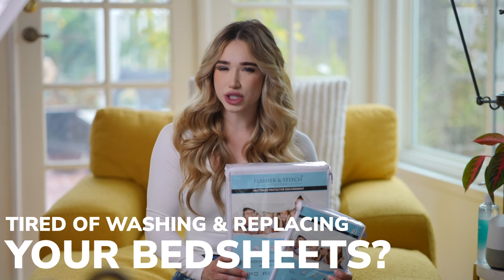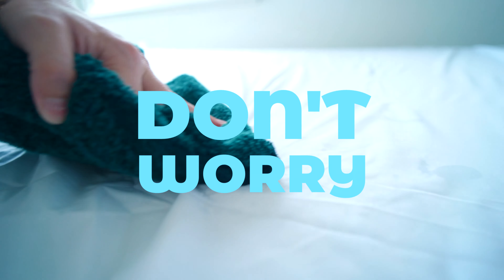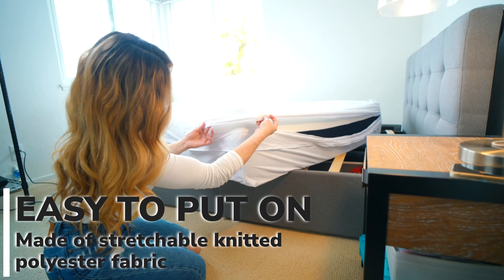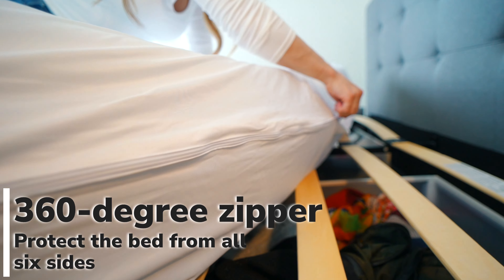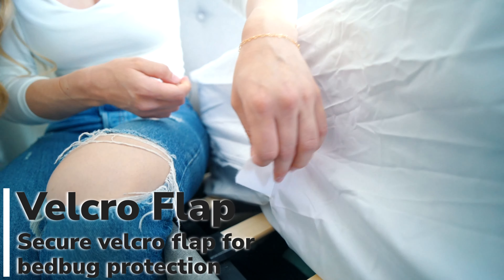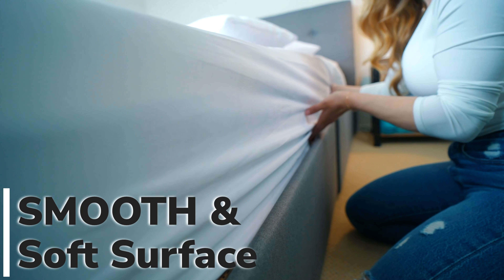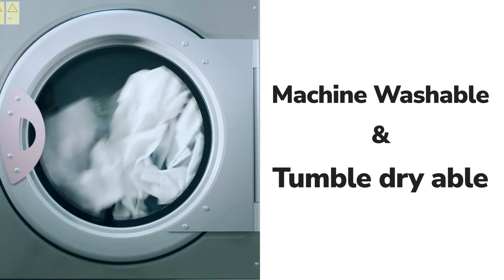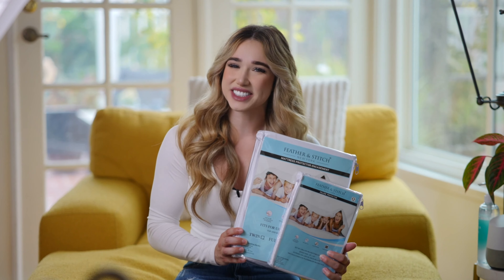Waterproof Mattress Protector by Feather Stitch New York | Zippered Mattress Encasement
Introducing the Feather & Stitch Zippered Mattress Encasement - the ultimate solution for safeguarding your mattress against water damage, bed bugs, and everyday spills. This 100% waterproof and bed bug-proof mattress protector is available in four sizes: King, Queen, Full, and Twin, ensuring a perfect fit for your bed.

Crafted from high-quality knitted polyester fabric, this mattress encasement not only provides exceptional protection but also offers a cozy feel for a comfortable night's sleep. The fabric stretches to snugly fit your mattress, allowing for a seamless appearance and ensuring complete coverage.

With its zippered cover, this mattress protector provides 360-degree security, creating an impenetrable barrier against bed bugs and other pests. It effectively repels water, accidental spills, and human fluids like urine or sweat, preventing them from reaching and damaging your mattress.

The Feather & Stitch Zippered Mattress Encasement features a durable elastic and deep pocket design, accommodating mattresses up to 15 inches deep. This ensures a snug and secure fit, preventing the protector from shifting or bunching up during the night.

Designed with convenience in mind, this mattress encasement is easy to care for. It is machine-washable and tumble-dryable, allowing for simple upkeep and ensuring hassle-free maintenance.

In addition to its protective features, this mattress encasement also enhances your sleeping experience. It offers a comfortable surface to rest upon, ensuring a restful and undisturbed night's sleep.

Perfect for various situations, such as potty training, caring for ill children, or having pets at home, this mattress protector provides an additional layer of defense against accidents and stains. It is also an excellent investment in the longevity of your mattress, eliminating the need for expensive and time-consuming dry cleaning.

When you choose the Feather & Stitch Zippered Mattress Encasement, you can trust in the reliability and consistent product standards of the Feather & Stitch brand. Rest easy knowing that your mattress is protected by a high-quality, waterproof, and bed bug-proof mattress protector that has been designed with both comfort and durability in mind.